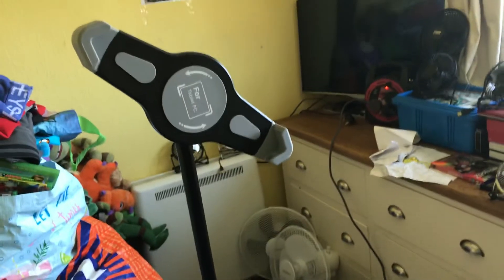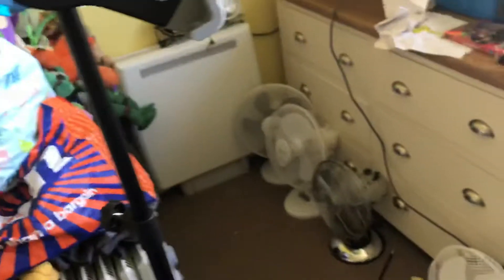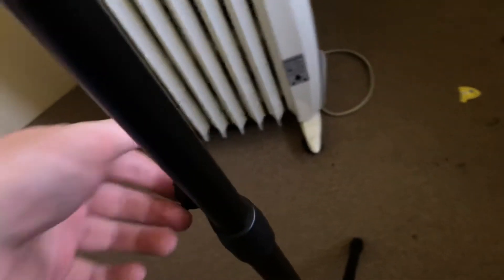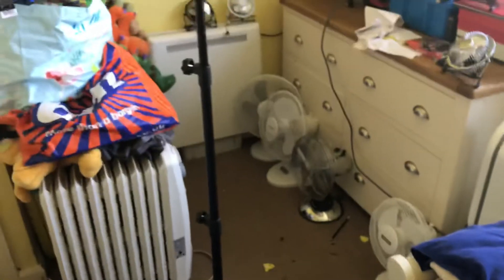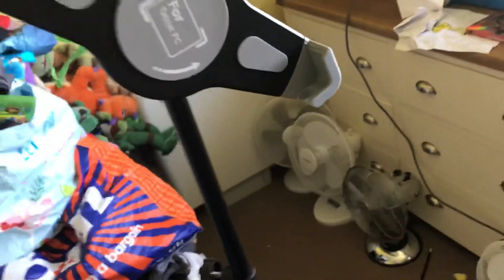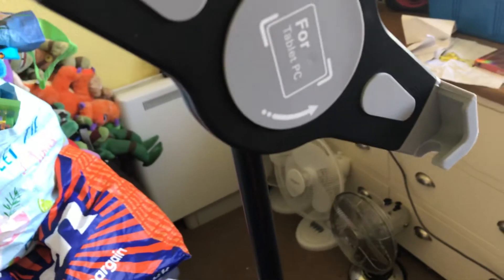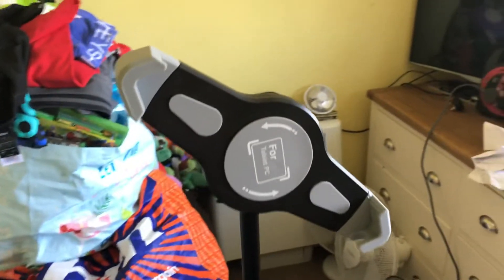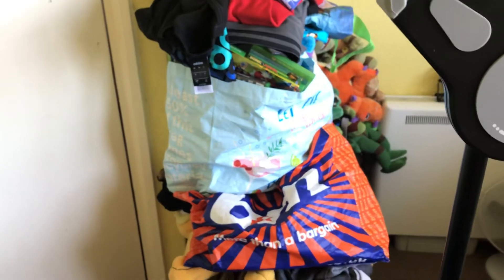Higher quality videos are coming your way and this is why